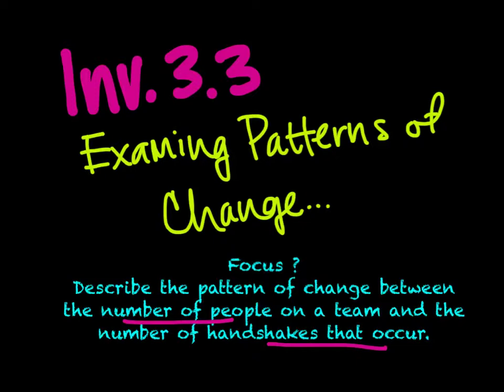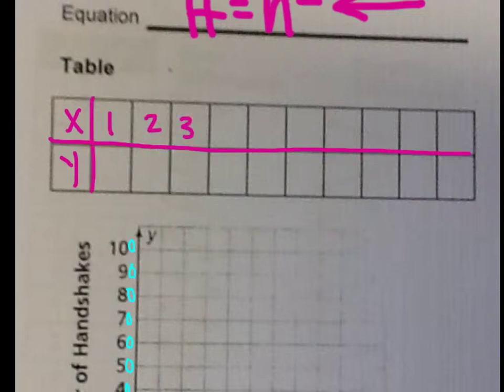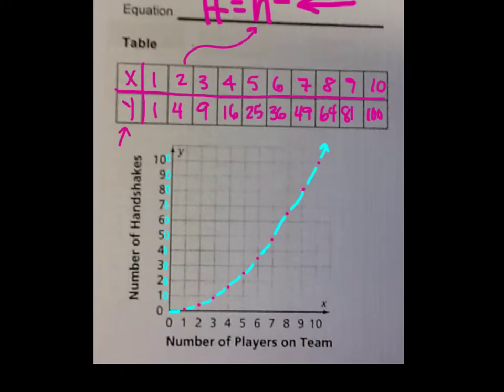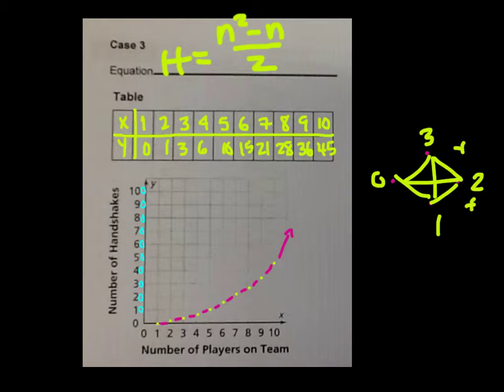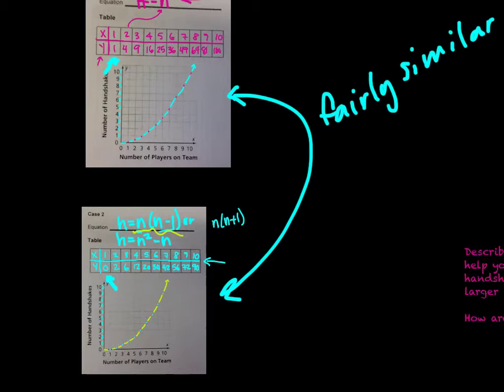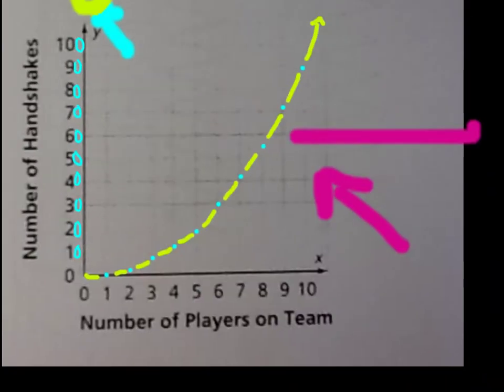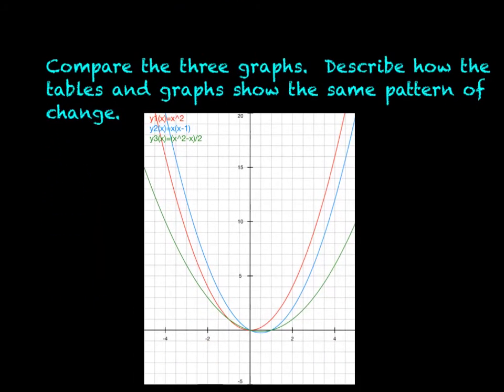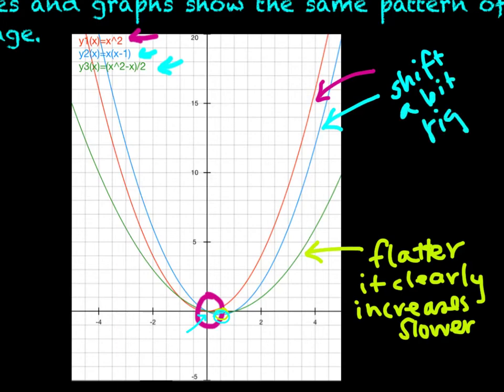FFPC - Inv. 3.3 - Examining Patterns of Change